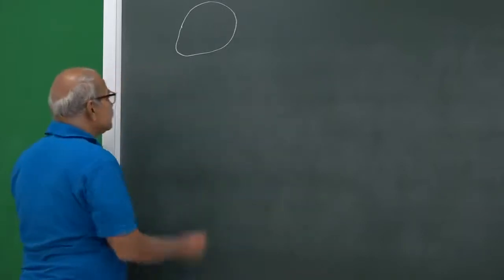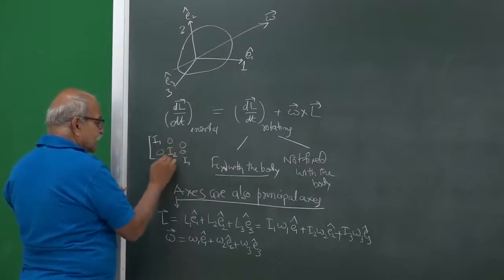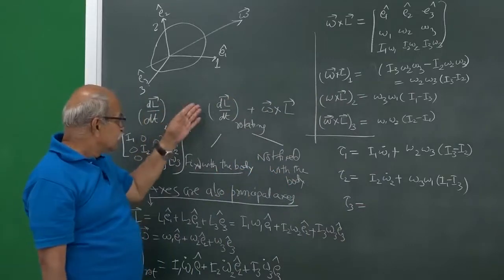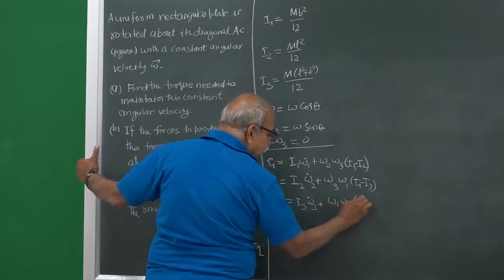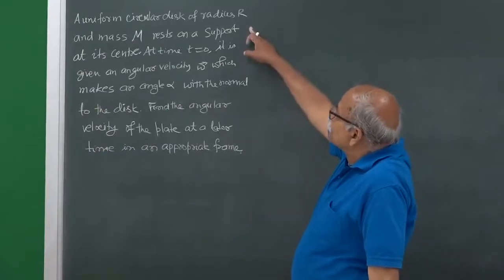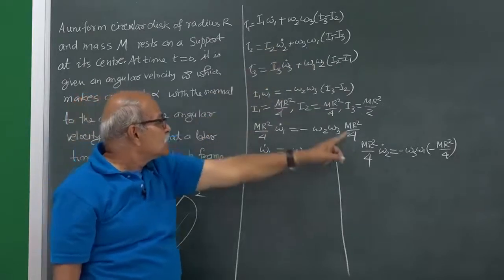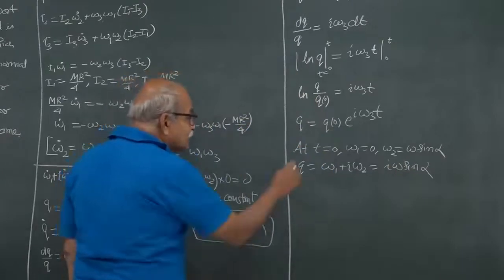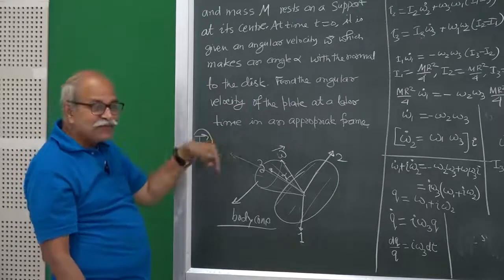Lecture 26 Problem solving -1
Week - 9 Problem solving on classical mechanics